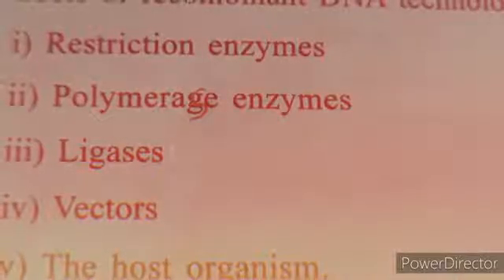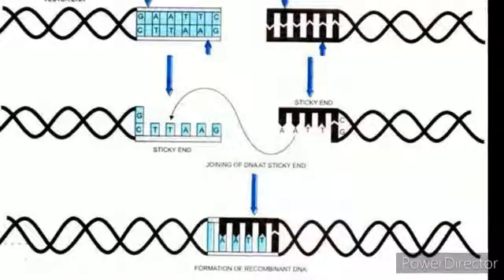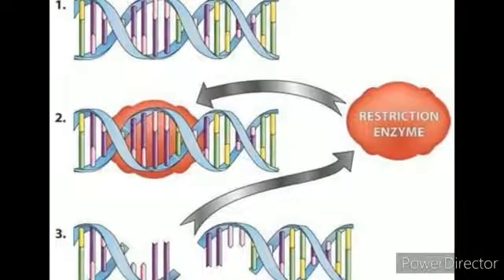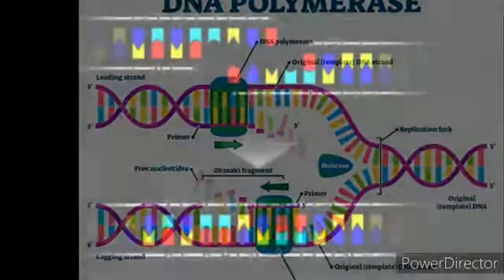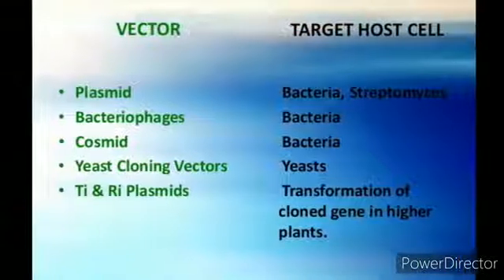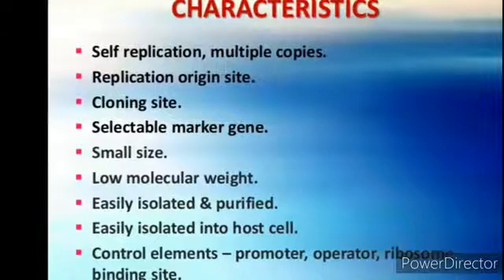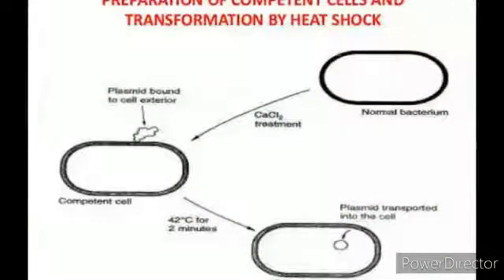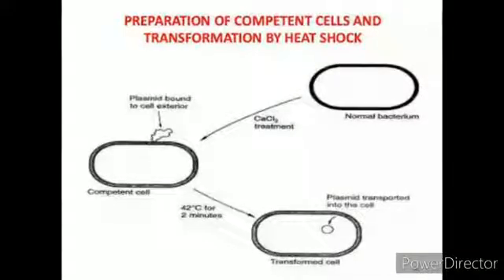Tools of Recombinant Dna technology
Restriction enzyme, polymerase enzyme, vectors, examples, characterstics, competent to host